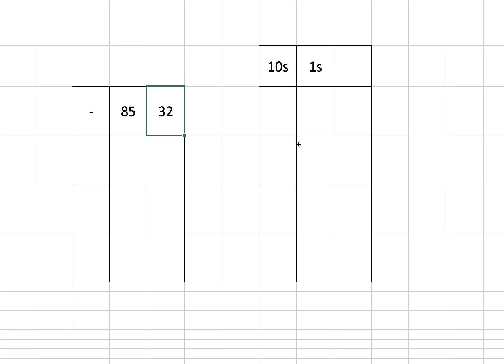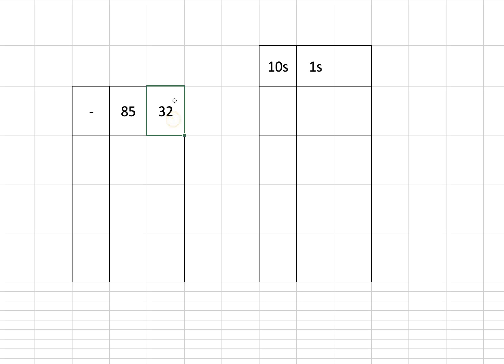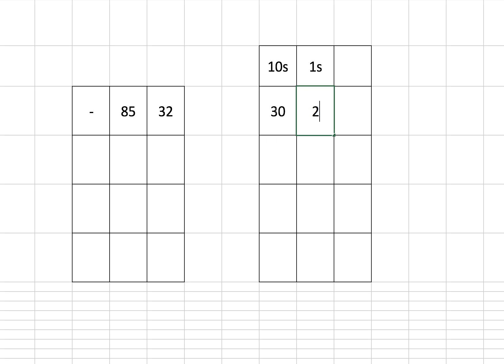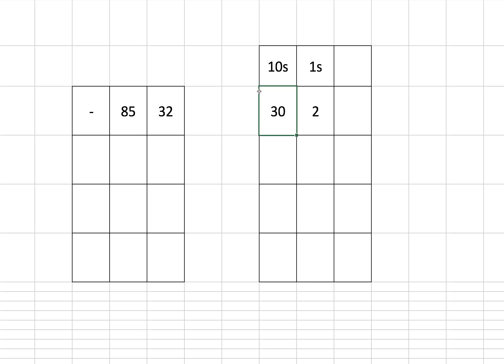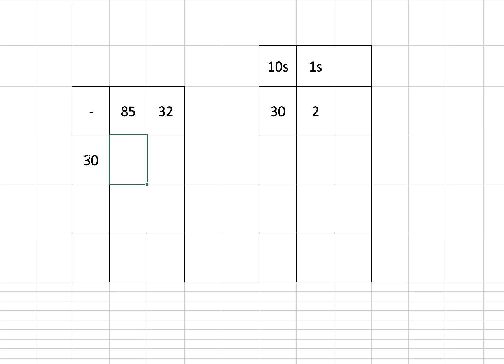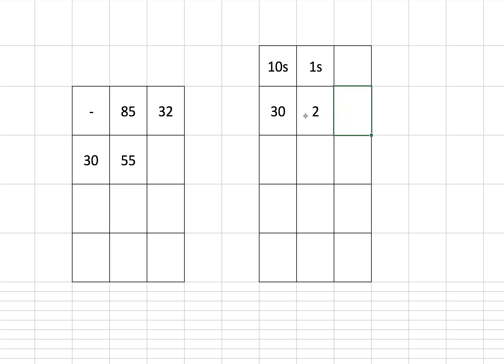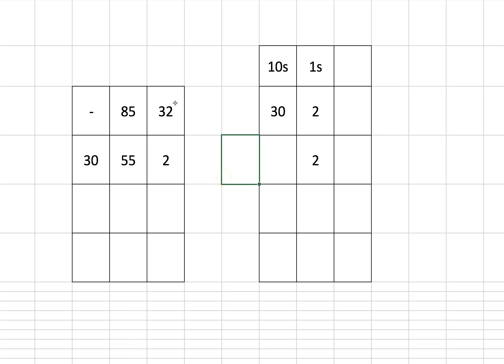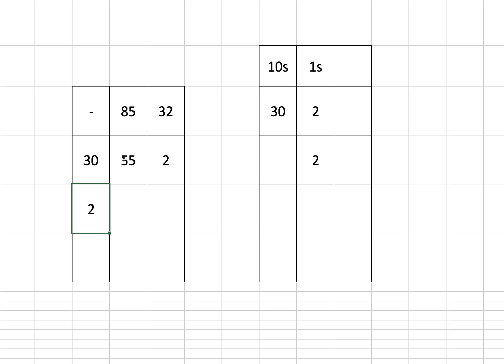Matematicas Metodo ABN (Mathematics - ABN Method) Subtraction